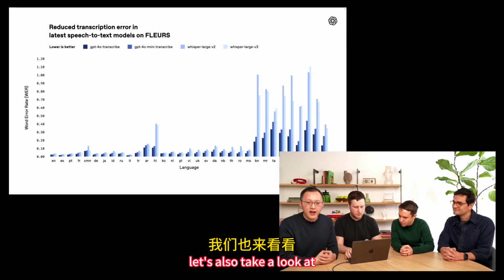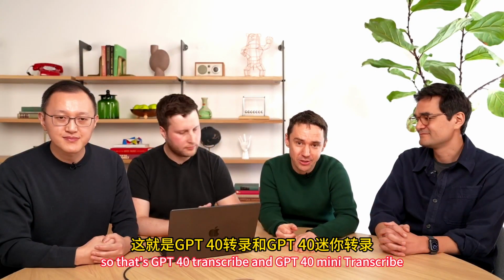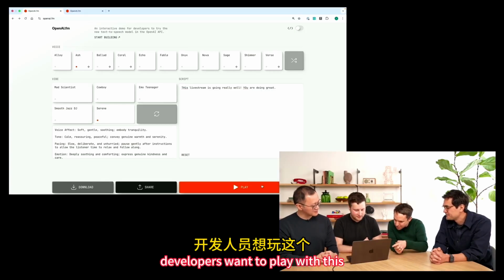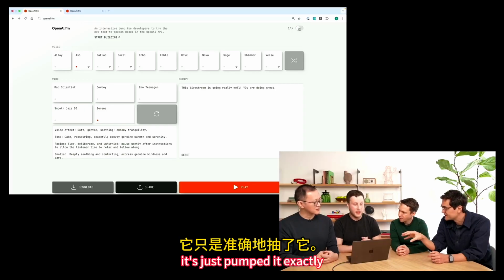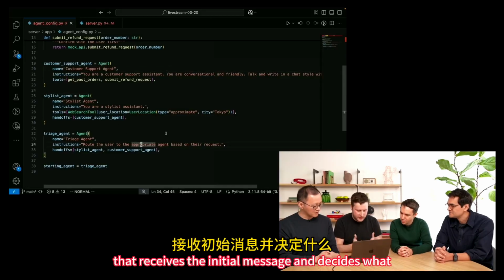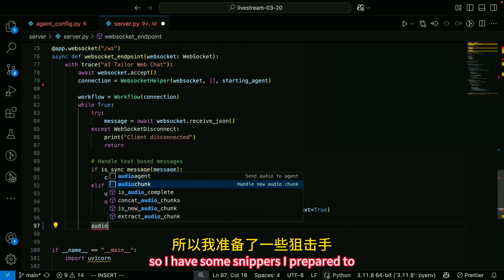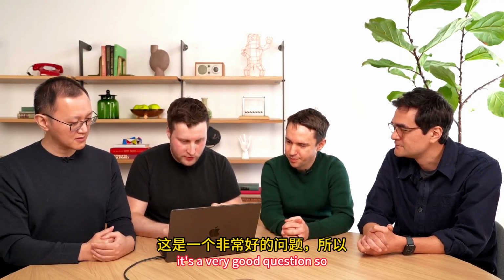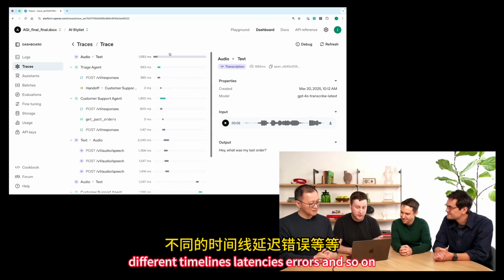刚刚，OpenAI连发三个先进音频模型，涵盖语音转文本和文本转语音。| 中英双字幕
API 中三种新的先进音频模型：

两种语音转文本模型——表现优于 Whisper
一种新的 TTS 模型——你可以教它“如何”说话
 Agents SDK 现在支持音频，从而可以轻松构建语音代理。